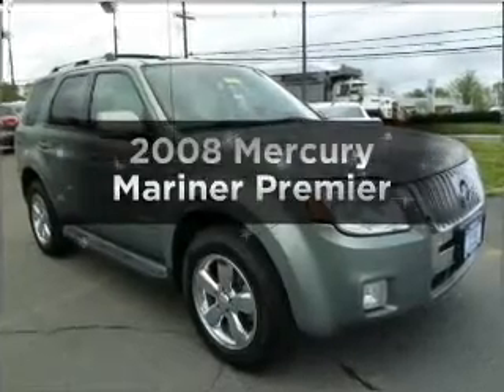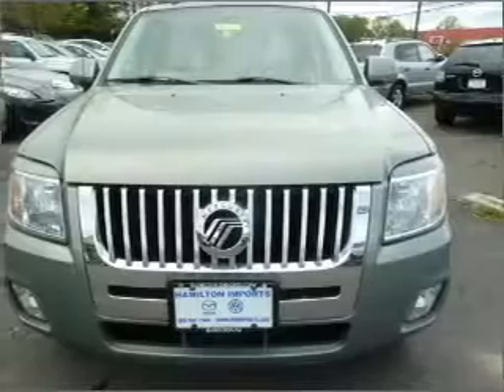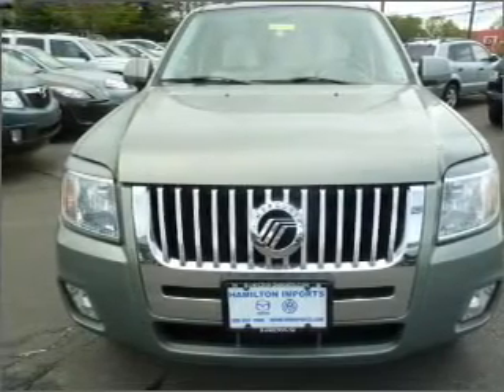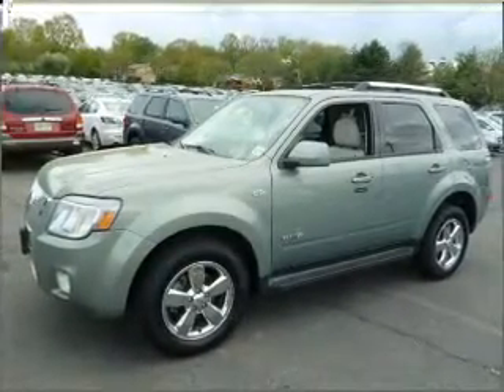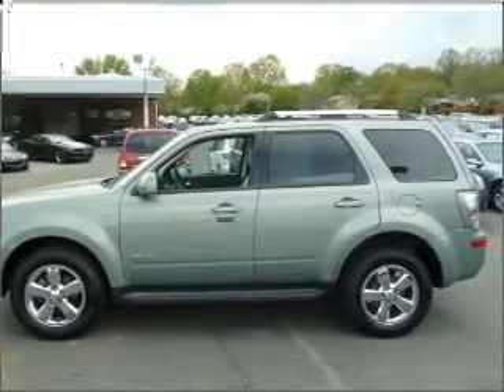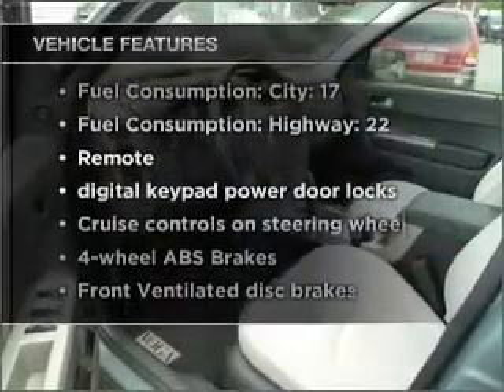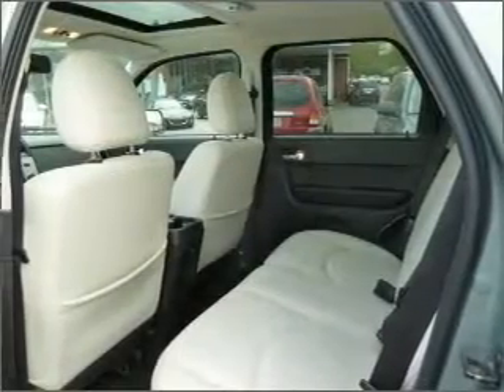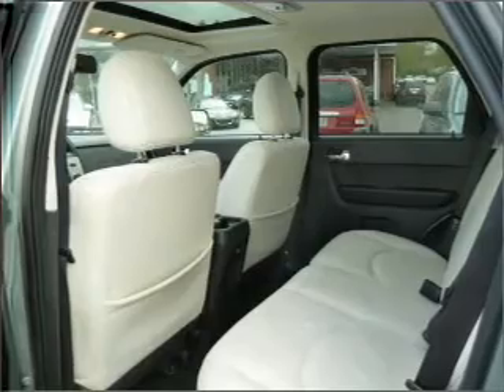2008 Mercury Mariner - HAMILTON SQUARE NJ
Year: 2008
Make: Mercury
Model: Mariner
Trim: Premier
Engine: 3.0 liter 6 cylinder 24 valve
Transmission: 4-Speed Automatic
Color: Green
Mileage: 34430
Address:
2201 ROUTE 33